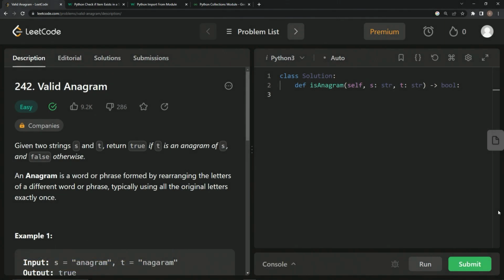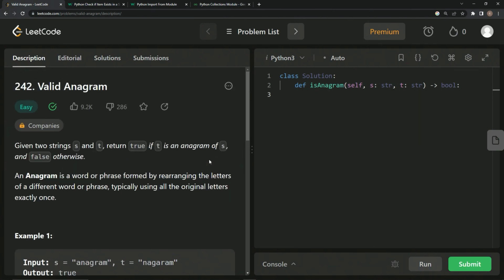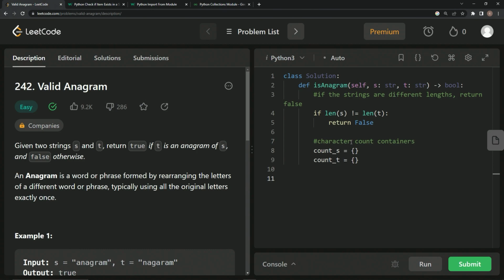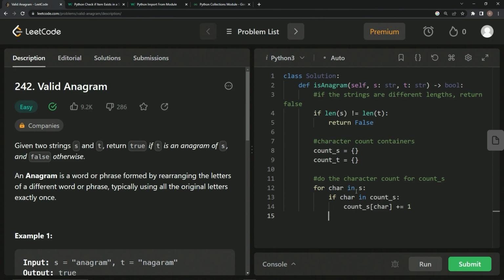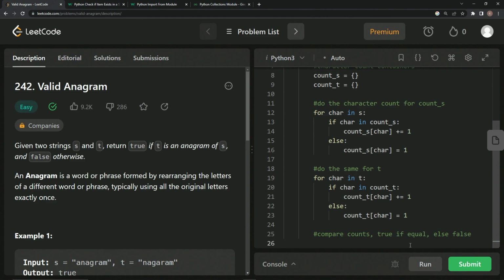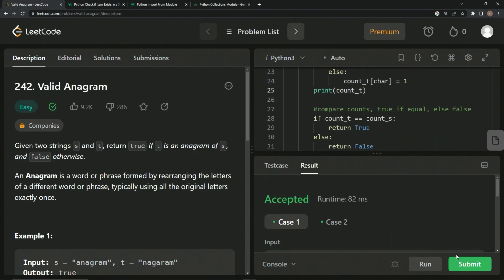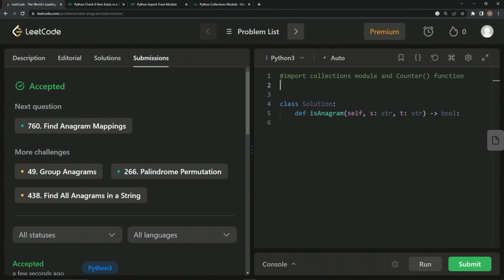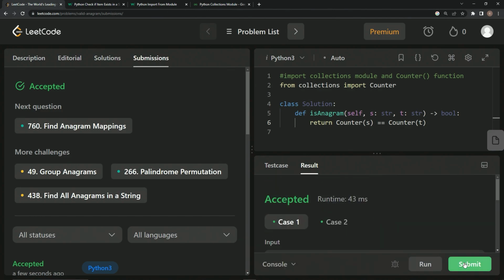Learn Python | LeetCode Challenge - 242. Valid Anagram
🎓 Welcome back to our journey of exploring and solving fascinating coding challenges! Today, we're delving into a LeetCode problem named "Valid Anagram", putting our string manipulation skills to the test in Python. Let's unravel the mystery of anagrams and transform our Python knowledge into a practical solution! 🎓

🔖 In this video, we'll walk through:

Decoding the LeetCode problem: Valid Anagram 🔍
Understanding the concept of Anagrams in Python 🔄
Comparing Python strings with '==' operator 🧮
Utilizing Python's built-in modules and importing from them 📚
Leveraging Python's collections module and the Counter() function for count mapping 📊
The step-by-step process to solve the problem 👣
Discussing possible edge cases and enhancements 🚀
To start, we'll dissect the problem statement, ensuring you understand the challenge we're up against. After that, we'll discuss what an anagram is and how we can identify it using Python.

Following this, we'll dive into Python's '==' operator and how it can be used to compare strings. We'll also touch upon Python's modules and how to import specific functionalities from them.

Next, we'll explain the Python collections module and its Counter() function, which can help us map the count of characters in our strings.

Then, we'll guide you through practical solutions to the problem, explaining each line of code and its purpose in detail. Lastly, we'll ponder possible edge cases and suggest potential enhancements to make our solution more robust and efficient.

🔔 Enjoyed this walkthrough? Together, we'll continue to crack the code of programming challenges!